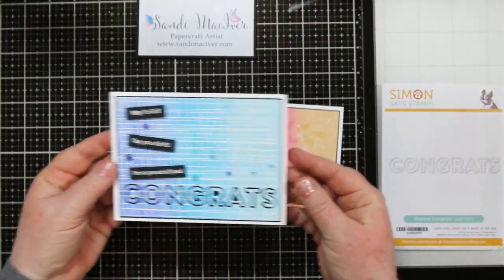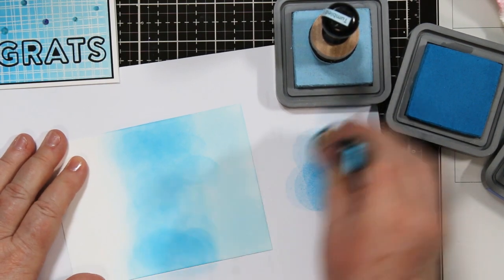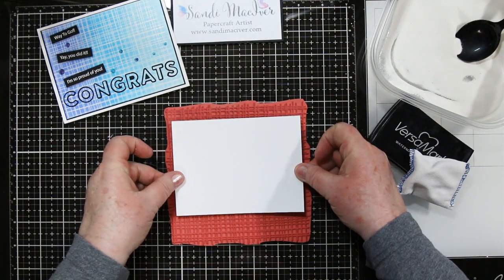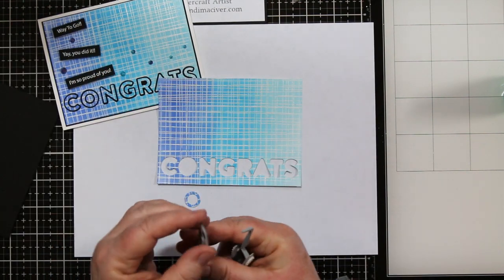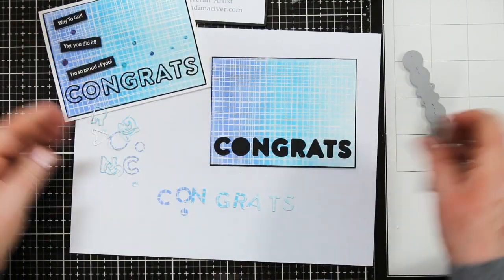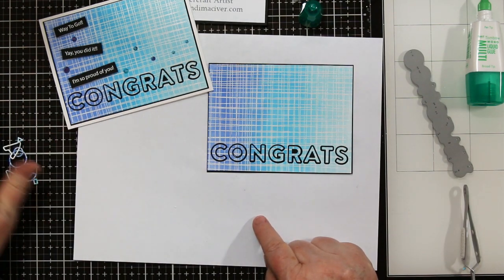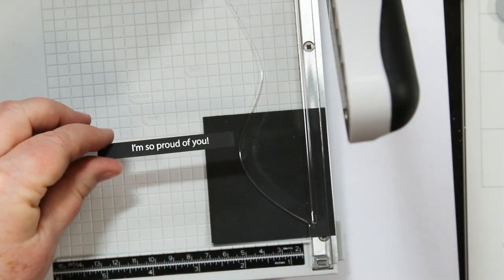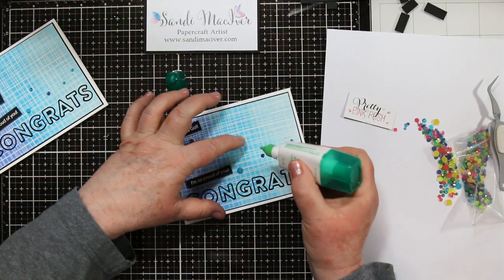Distress Oxide Ink - Easy layered Backgrounds #3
Today's video shows two more easy layered backgrounds created with the Distress Oxide Inks and Bouquet of Roses Stencil and Sketchy Lines stamp from Simon Says Stamp.

I created this video to share my card idea.  The information provided and opinions are my own.  I am not an expert nor do I work for any of these companies.   I am simply sharing the fun I had using their products.

• Simon Says Stamp Stencil BOUQUET OF ROSES ssst121442 Blossoms and Butterflies

• Simon Says Cling Rubber Stamp SKETCHY LINES BACKGROUND sss101971 Blossoms and Butterflies

• Tim Holtz Distress Oxide Ink Pad SEEDLESS PRESERVES Ranger TDO56195

• Tim Holtz Distress Oxide Ink Pad FESTIVE BERRIES Ranger tdo55952

• Tim Holtz Distress Oxide Ink Pad SCATTERED STRAW Ranger tdo56188

• Simon Says Stamp OUTLINE CONGRATS Wafer Die sssd111972 Blossoms and Butterflies

• Tim Holtz Tonic Craft SCISSORS Micro Serrated Non Stick 817